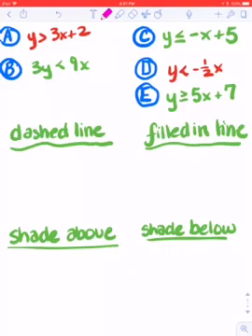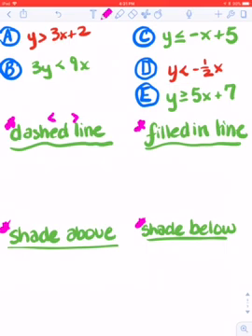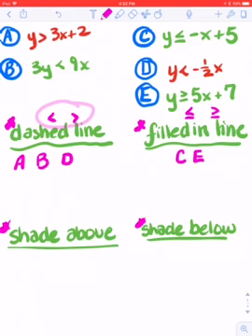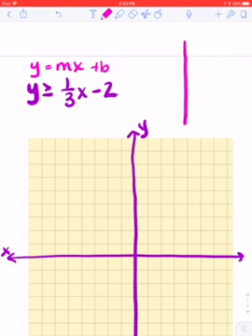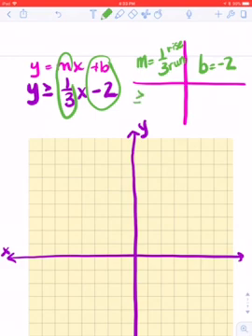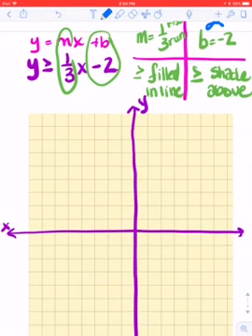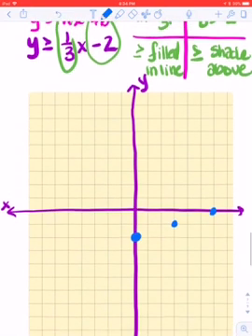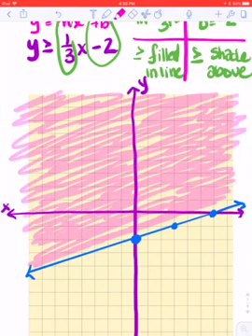Graphing linear inequalities